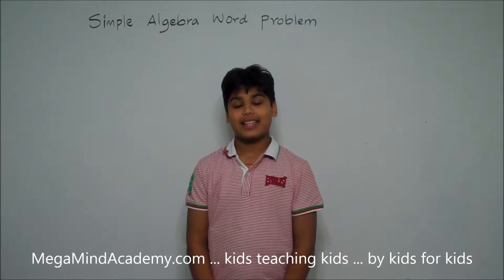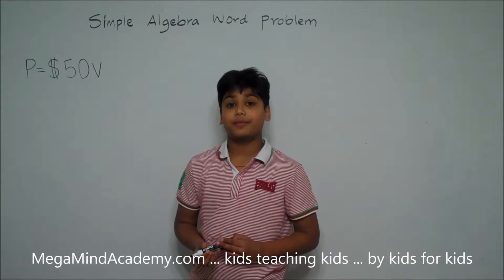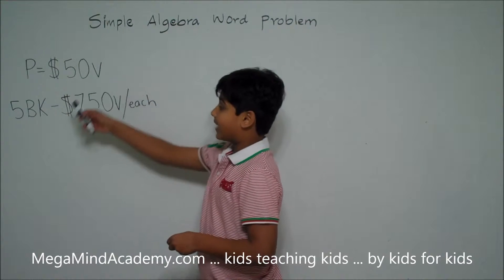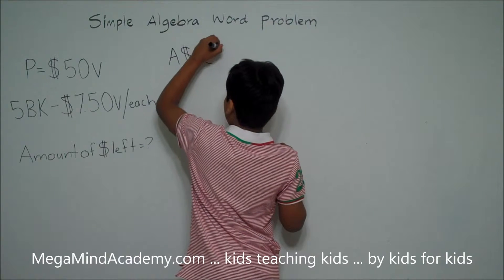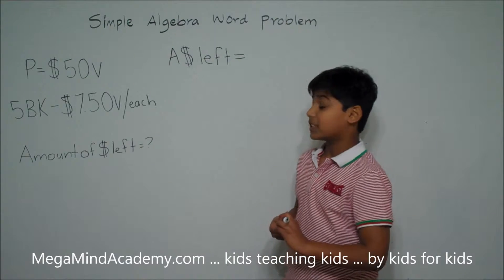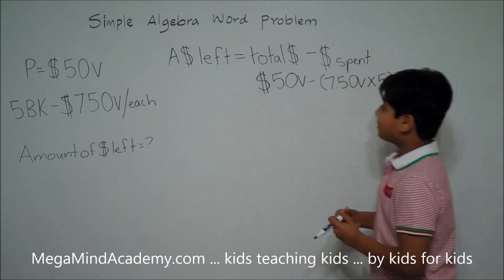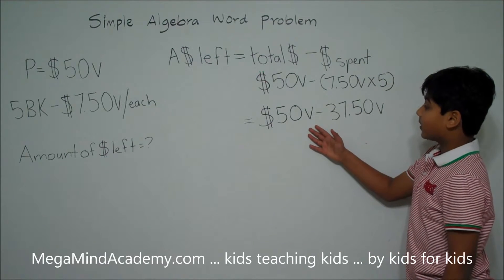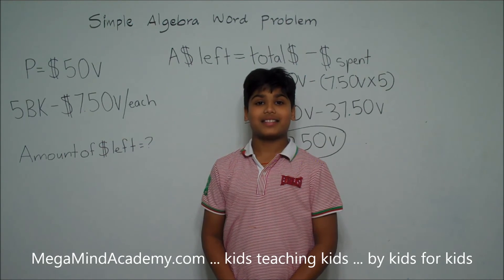Simple Algebra Word Problem Example 2